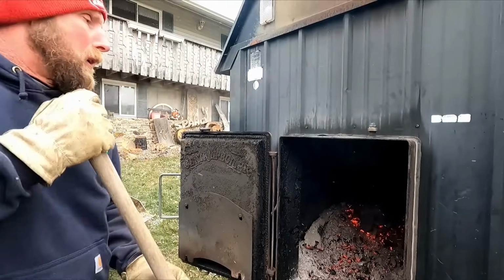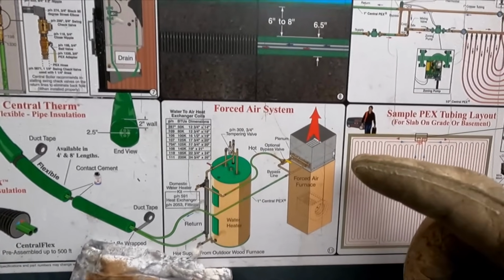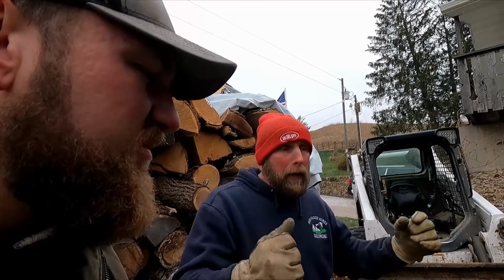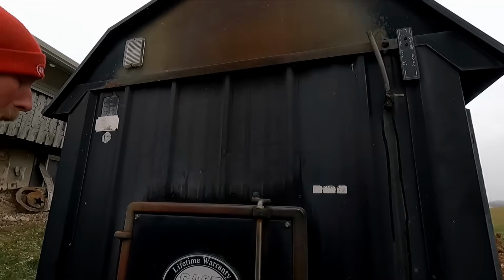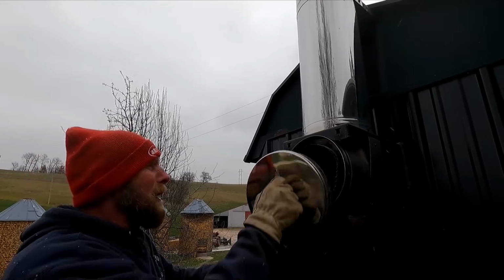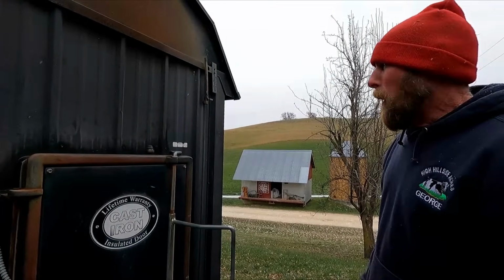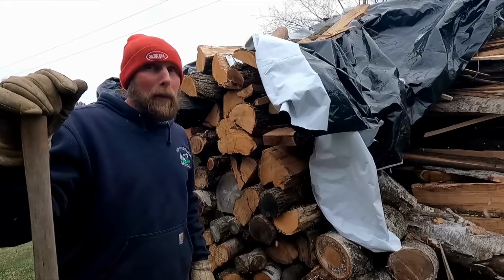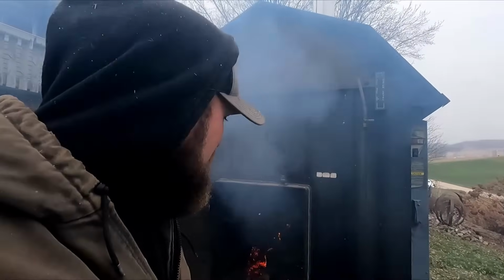Outdoor Wood Boiler Review l How It Works l The Pros and Cons (30 Years Of Experience)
Outdoor Wood Boiler Review! Things you need to know about an outdoor wood boiler.  We go through our likes and dislikes as well as helpful tips! Learn how the system works and what the pros and cons are of a wood boiler! Heating your home or shop with wood is a great way to be self sustainable and save some money at the same time.

Gierok Farms
54702